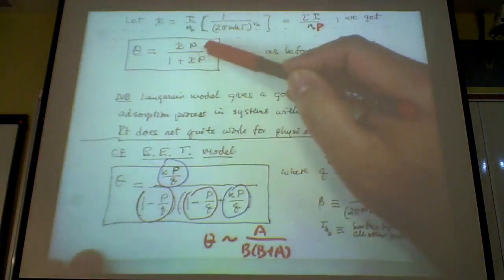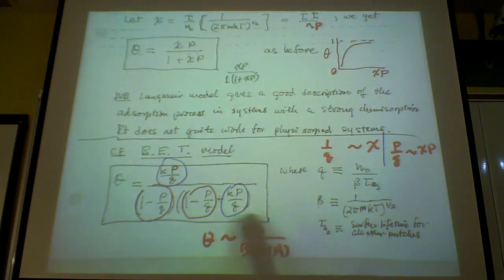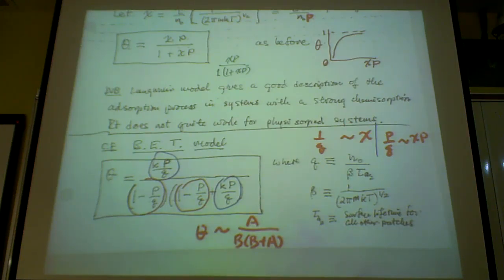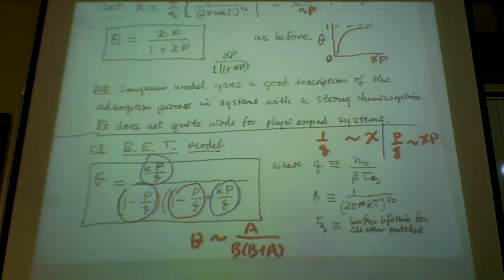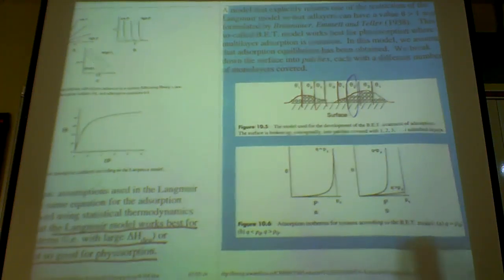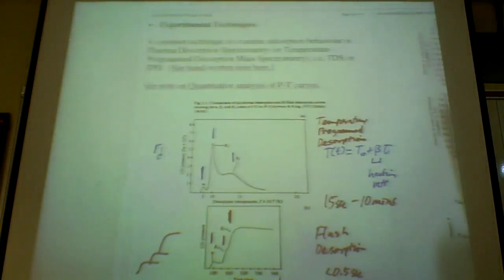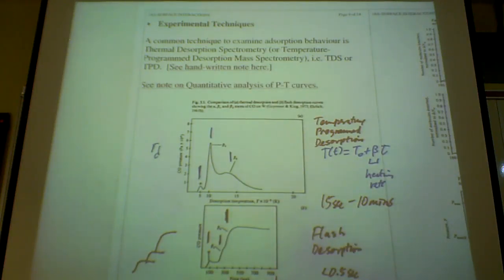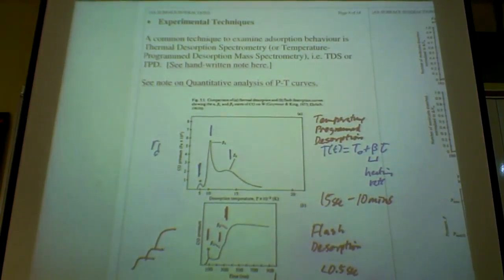Mar 23 - 6